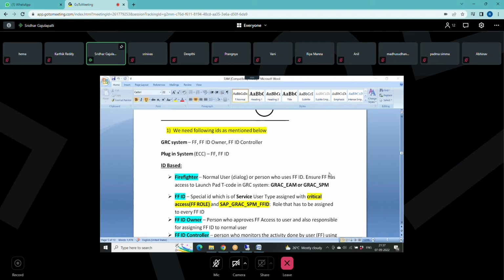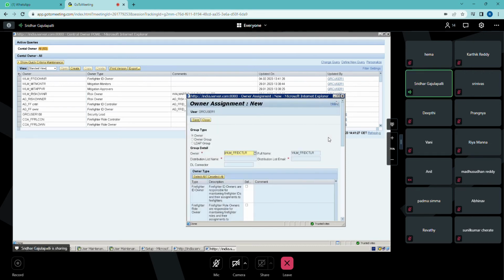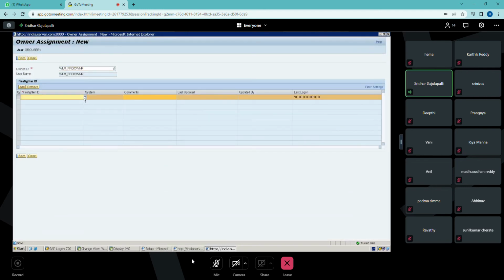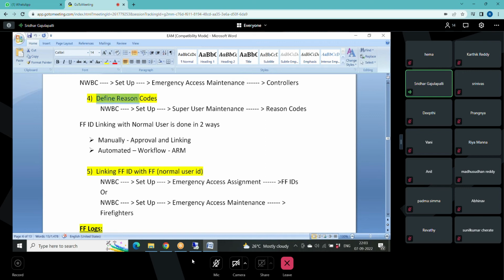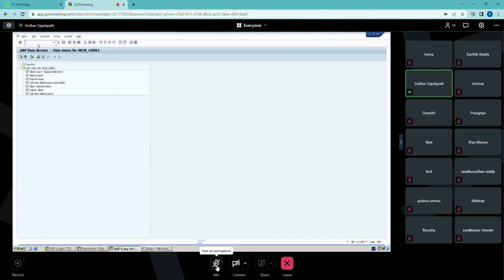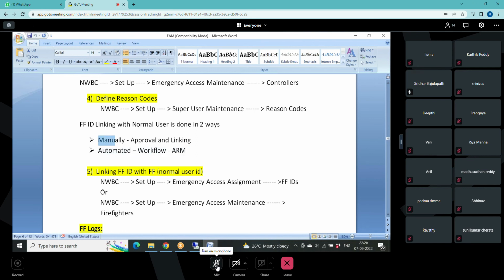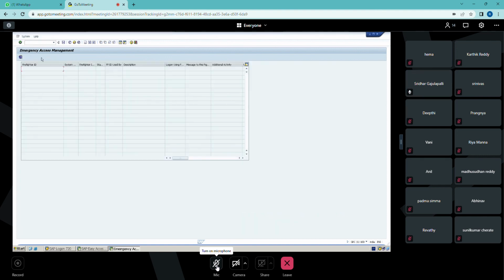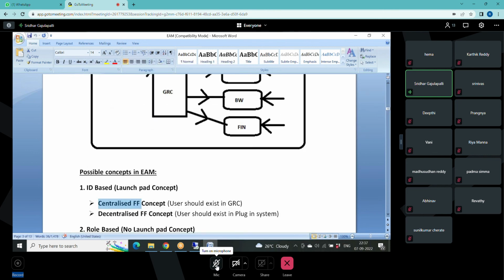SAP GRC EAM CLS